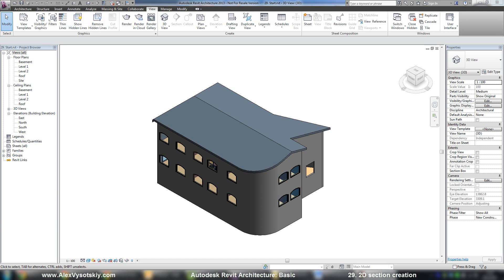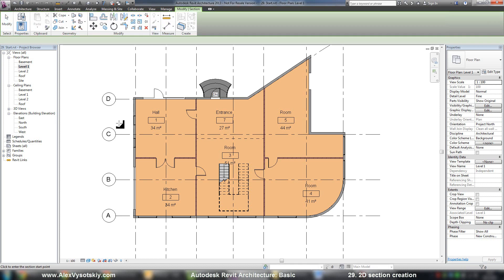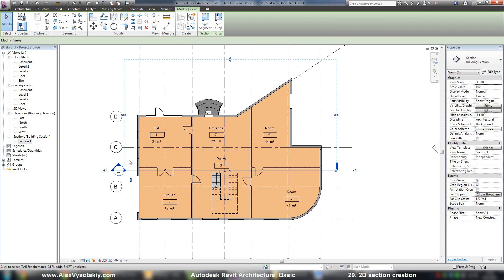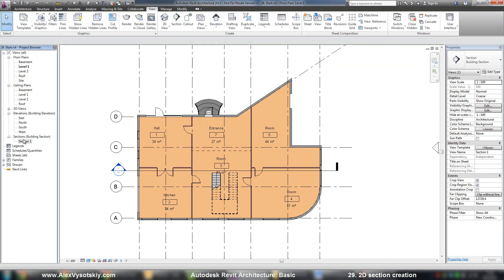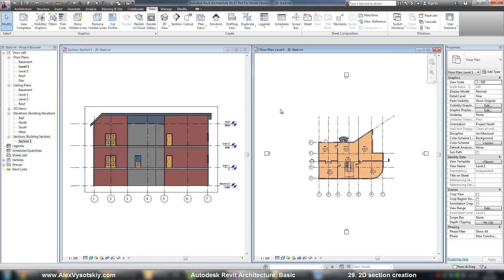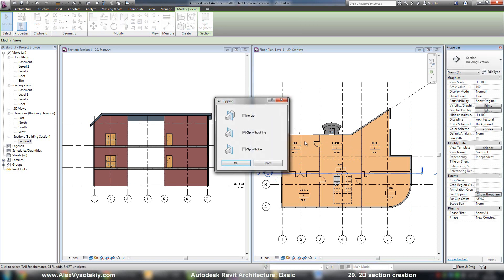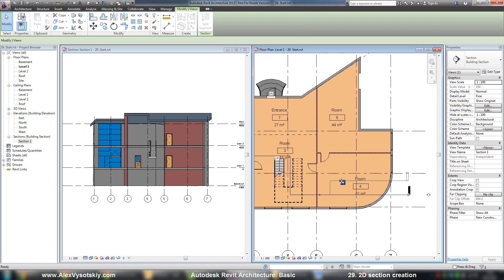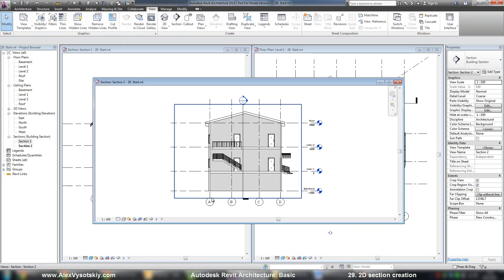Autodesk Revit Architecture: Basic training - 29 - 2D section creation